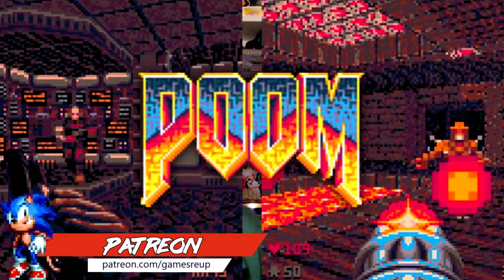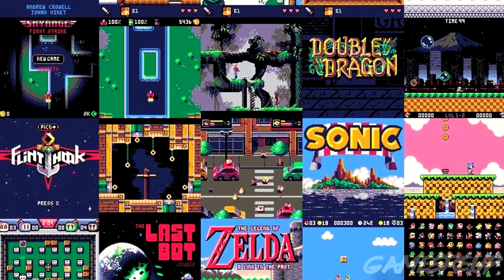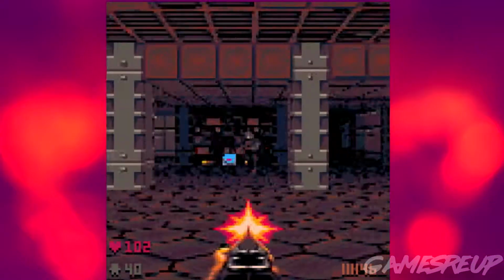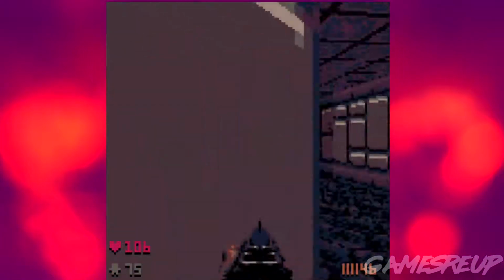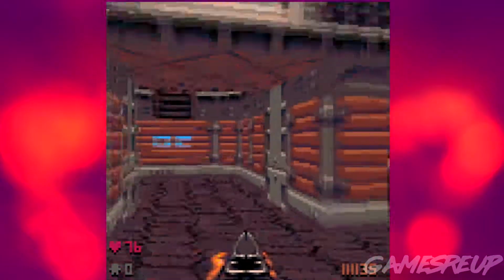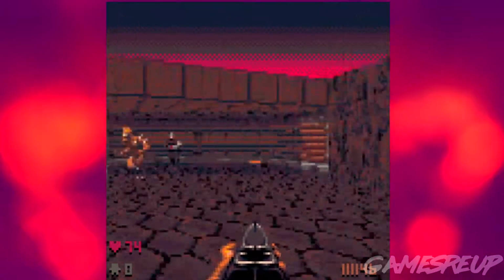DOOM ON PICO8 - INCLUDES FULL GAME LINK!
Goodies range from Retro books like Ocean - The History, The story of Dizzy. As well as the Fusion retro gaming magazines and loads more merch!